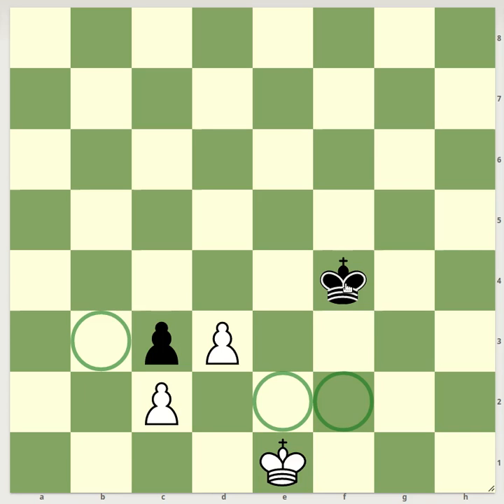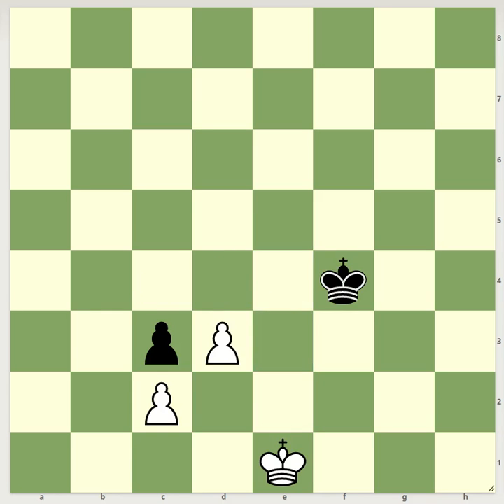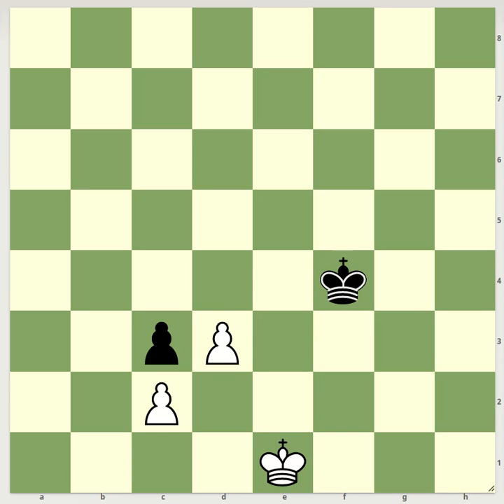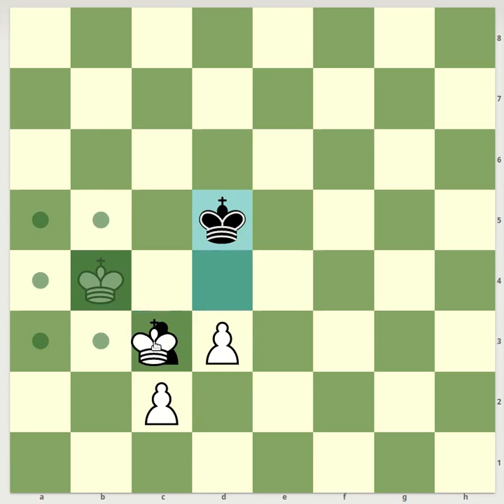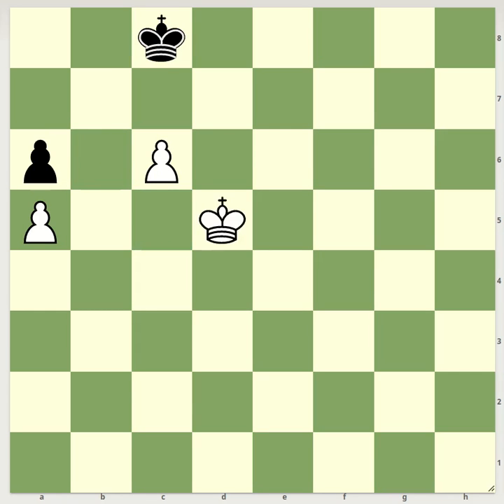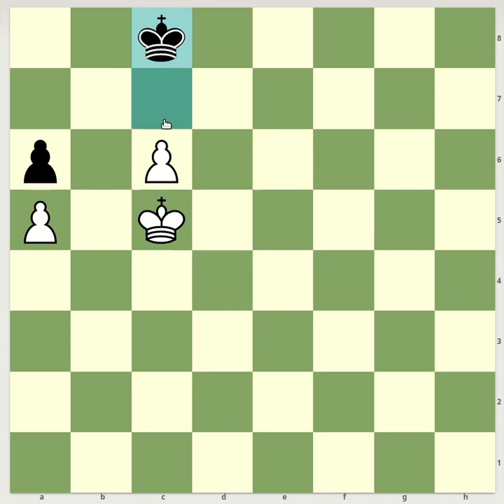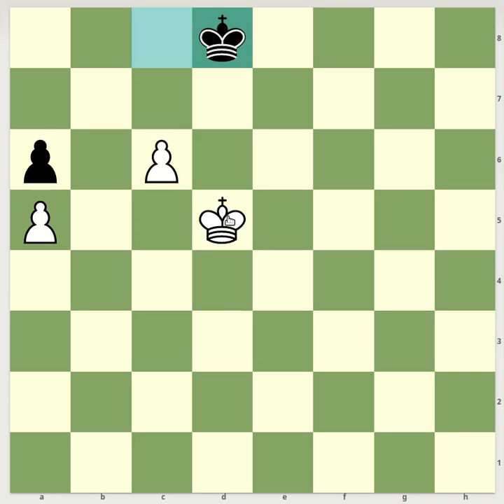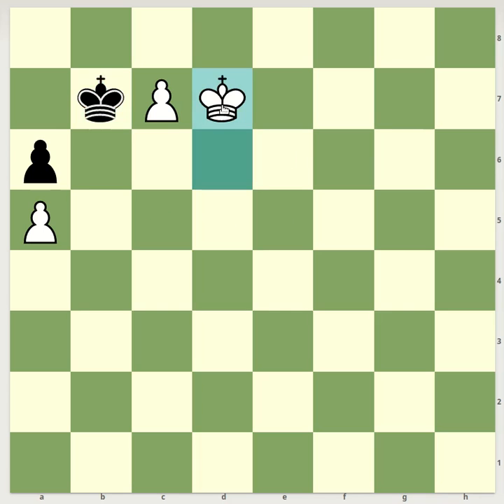King and Pawn Endgame - Opposing Squares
In this video I show the concept of opposing squares in the Pawn Endgame. Material is based on the book Chess Endings: Essential Knowledge